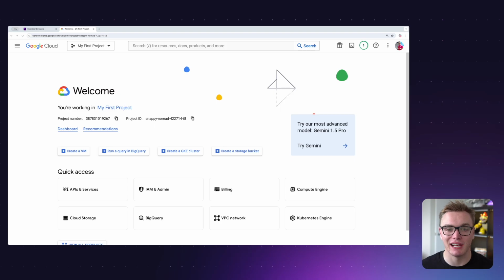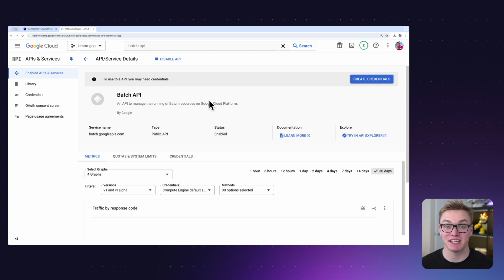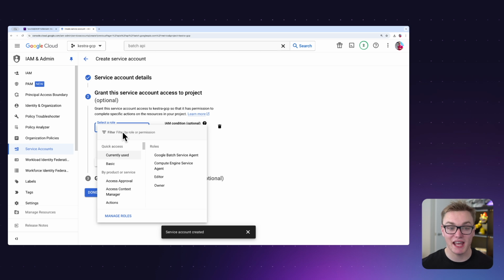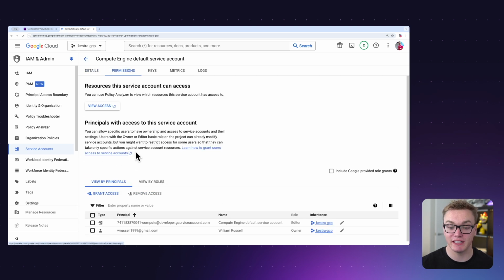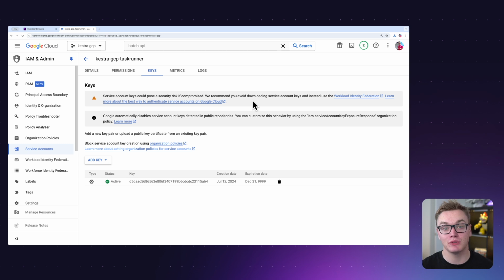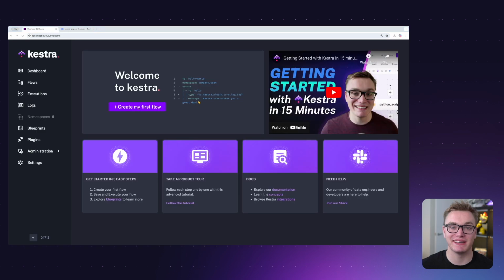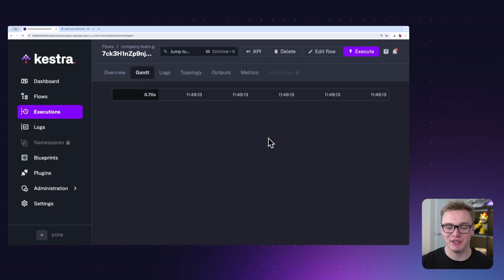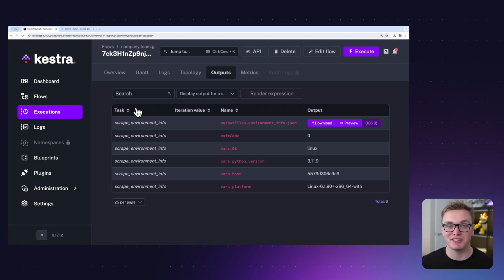Run Batch Workloads on Google Batch with Task Runners in Kestra | How-to Guide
Run tasks as containers on Google Cloud Batch VMs. This guide will walk you through how to configure Google Cloud and connect it to your task in Kestra.

Note: that after the launch of Task Runners in GA, some task runner plugins require a license. Check the Task Runner documentation for more details.

0:00 - Introduction
0:28 - Create Project
0:58 - Enable Batch API
1:11 - Create Service Account
3:39 - Create GCS bucket
4:12 - Add configuration to Kestra
5:07 - Execute task runner
5:58 - Summary